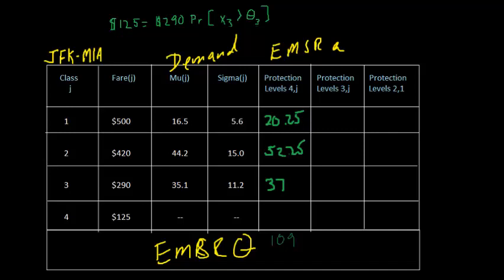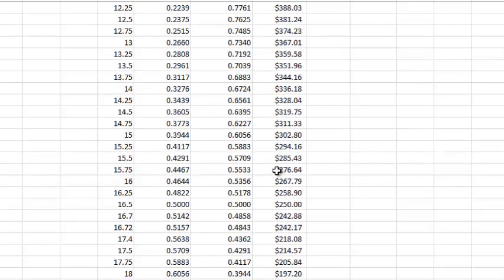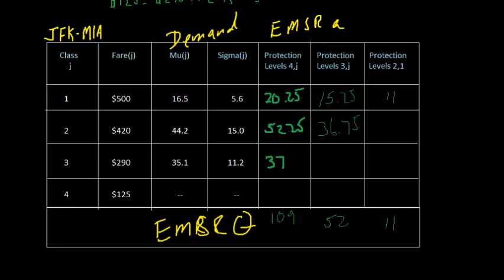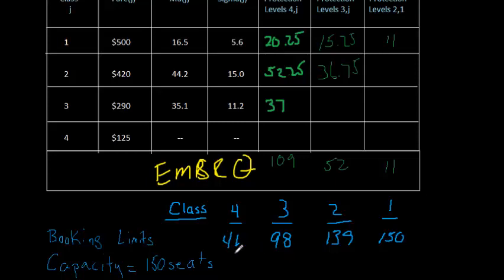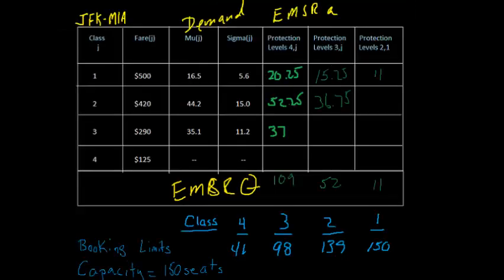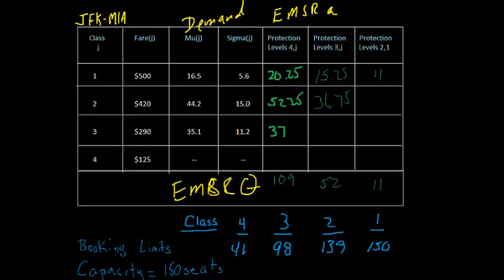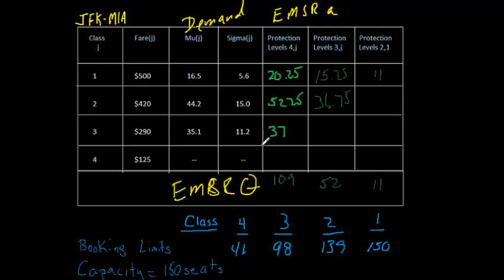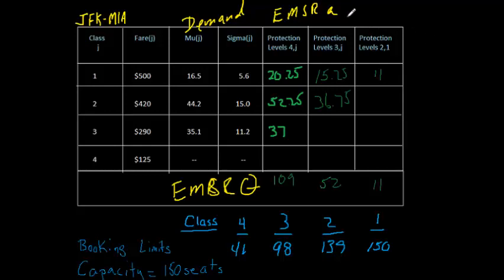Revenue Managemnet - EMSR - Part 3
The Expected Marginal Seat Revenue heuristic is the most widely optimization model used in airline revenue management.